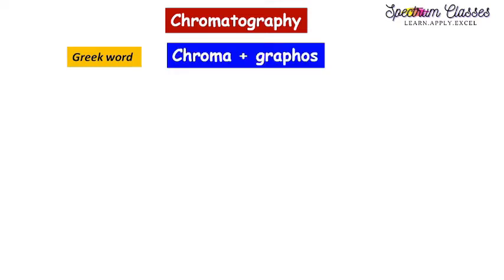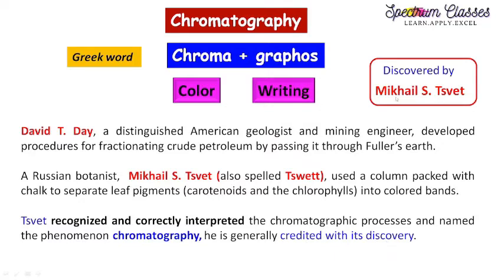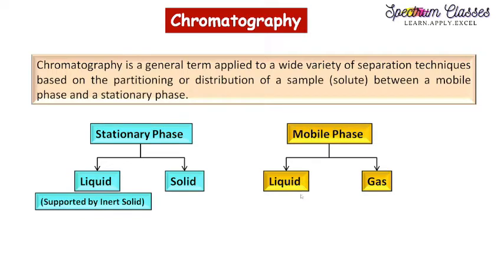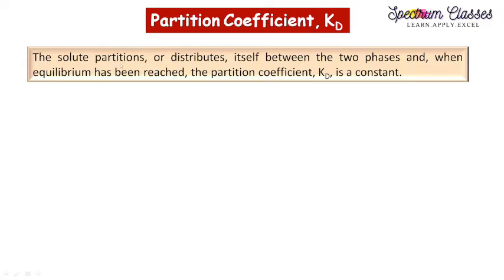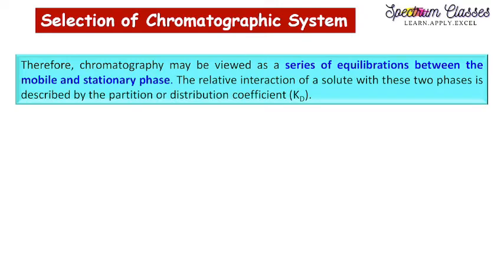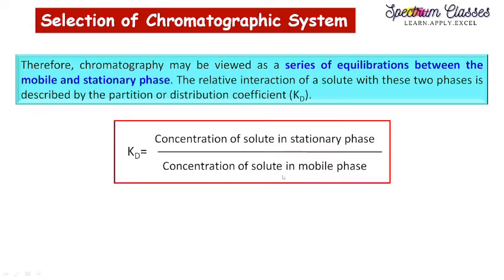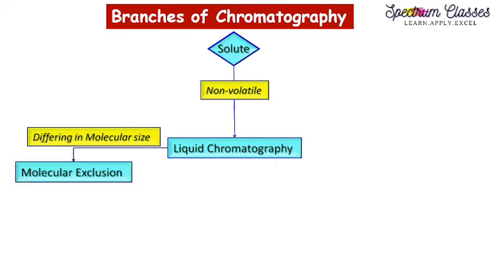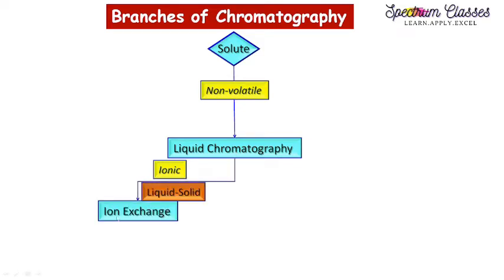Different types of chromatography| Basic principles of Chromatography| what is retention factor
In this video Basics of Chromatography| Principle of Chromatography| Types of Chromatography is discussed in details with all basics concepts with lab view. Calculation of retention factor has also been discussed. how distribution coefficient is important for chromatographic separation that has also been explained in this video.